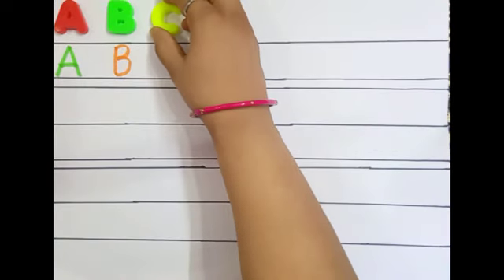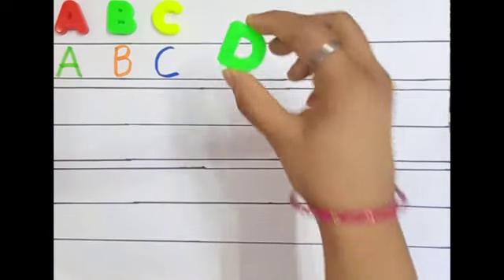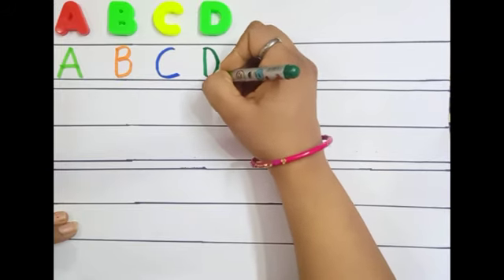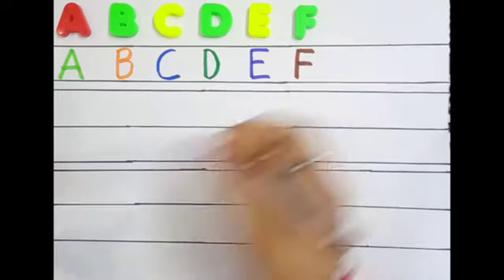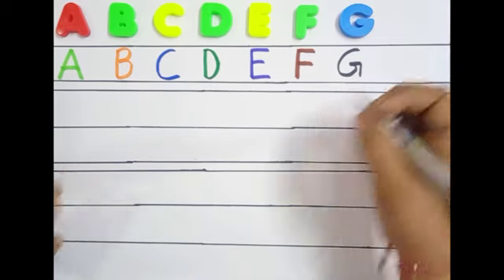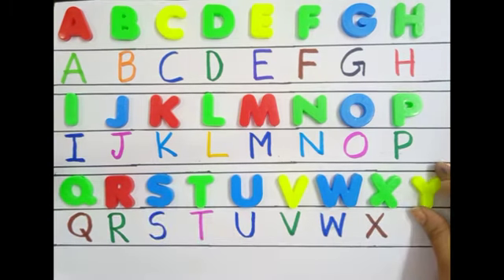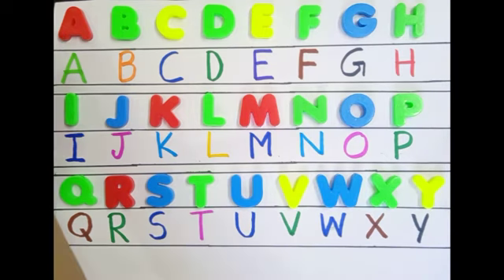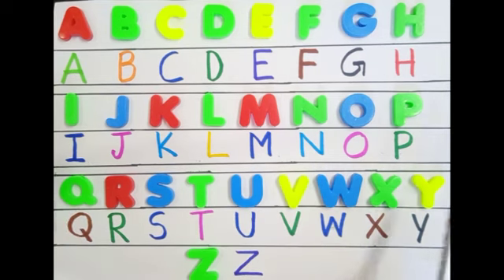ABC 123 Learning for Toddlers | Alphabet letters | learn abc |ABC Learning for kids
earlykiddo
alphabet learning
learn abc
abc 123 learning
abc educational videos for toddlers
learning alphabet for preschoolers